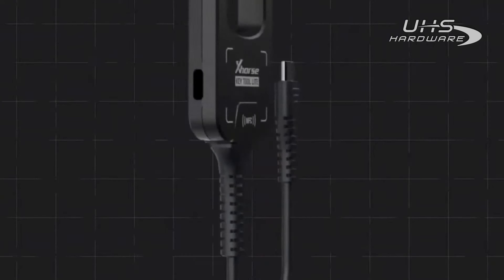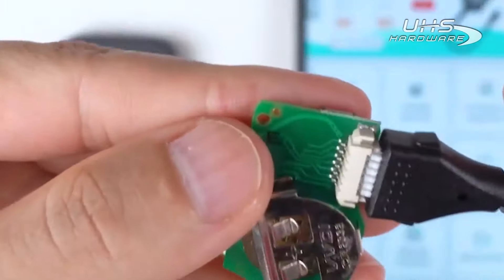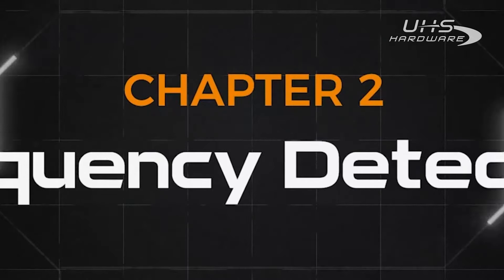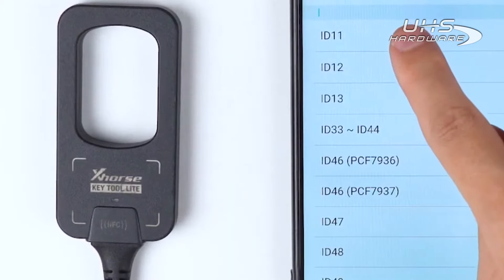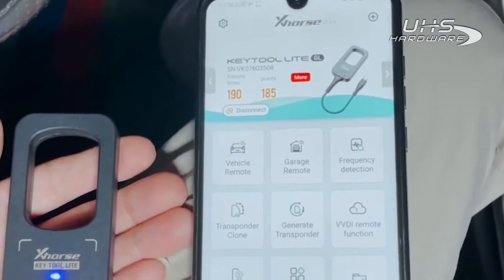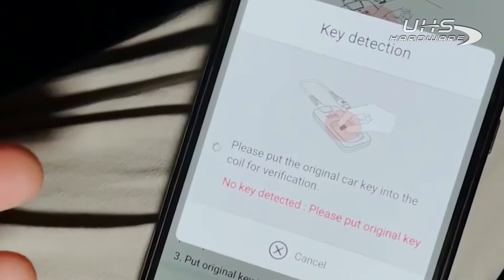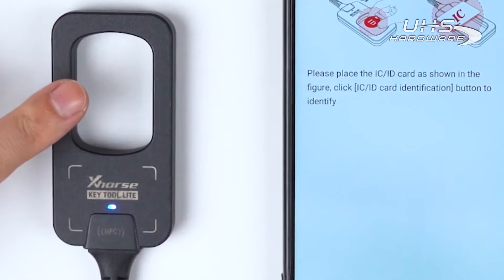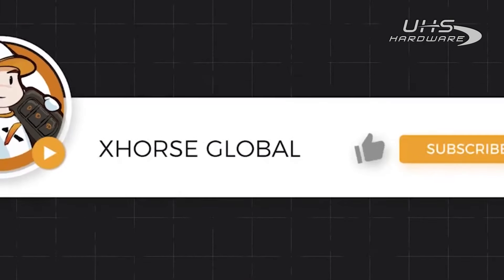Introducing VVDI Bee Key Tool Lite & USB C Android Devices - Xhorse Mobile App Based Programmer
How to Generate Remotes with VVDI Bee Key Tool Lite & USB C Android Devices - Xhorse

Xhorse VVDI Bee Key Tool Lite, a versatile and compact device designed to support Android phones with a Type C port. Includes 6 free B5 universal remotes.

Key Tool Lite Functions:

Supports Android phone direct connection
Remote control generation (support Toyota XM Smart key, universal smart key, wireless remote, wire remote, super remote)
Remote control frequency detection, remote control cloud recognition
Chip identification, chip generation, chip copy (46, 48, 4D 70/83, 8A/H, G, 4E, Suzuki Kaiyue folding key , 11/12/13/4C, 42, 33, 47, Haima 8C, Proton 8C, etc.)

Special functions:

• Ignition switch coil signal detection.
• Set type of VVDI super chip
• VVDI Special TP
• Smart key password calculation
• Remote renew
• Unlock Toyota Smartkey
• Honda cycle key renew
• 8E remote upgrader, unlock and frequency coversion
• Mazda ID 49 smart key light repair

Smart APP Control
Download Xhorse APP and connect to KEY TOOL LITE via Type-C, you can simply finish various tasks directly on your Android smartphones.

Transponder Features
- Support identification, editing and clone of most common transponders.
- Support ID46 and Toyota 8A/H transponder online calculation.
- Support generate immobilizer transponders for over 850 car models of 80 brands worldwide.

Generate Remote
Support remote generation of over 6000 vehicle remotes of 200 car brands worldwide.
Support cloud remote generation of wired remotes.
The built-in database covers abundant and thorough data including key pictures, transponder types, key blanks,and remote matching data, etc.

Remote Frequency Detection
Support the frequency within the range of 300~450MHz.

More Special Functions:
Special functions including switch coil signal detection, unlock Toyota Smartkey, 8E remote upgrade and unlock, Honda cycle key renew, set type of VVDI super chip, etc.